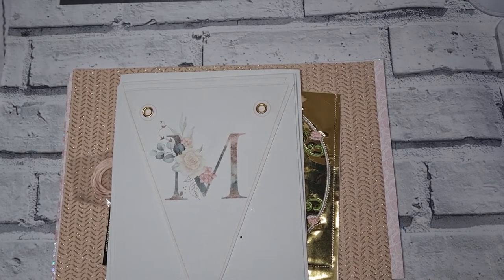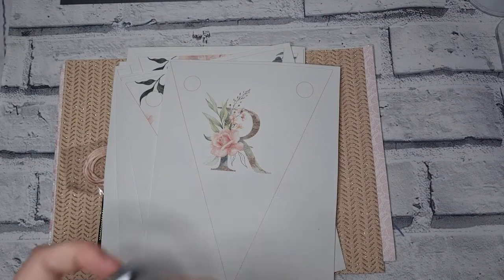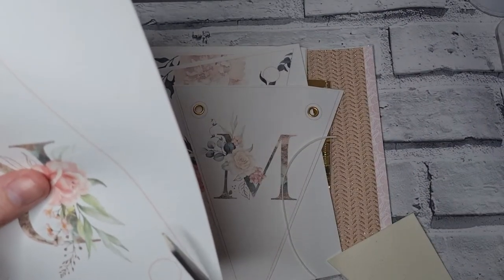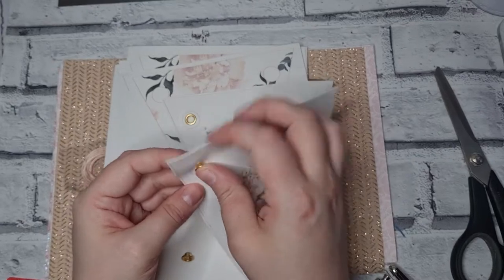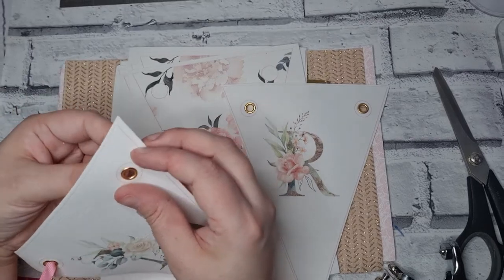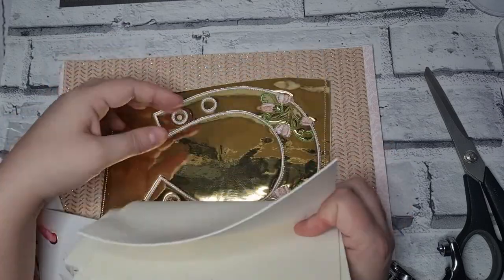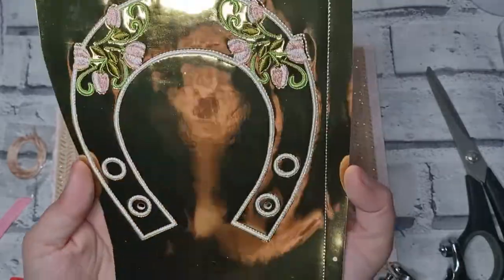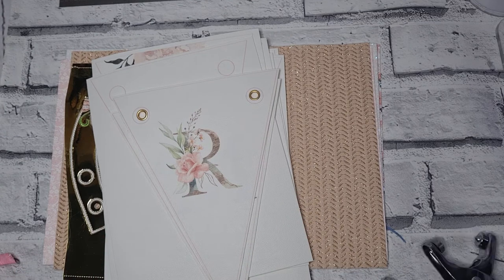Unboxing Jolifs BBF monthly bow craft supply box How to use Grommet tool DIY Bridal Bunting Tutorial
Review of Jolif the Craft Shop
Monthly BBF bow making supply box
This is Marches Bridal Theme
And I show how to use Grommet Set and Tool to complete your Bridal bunting